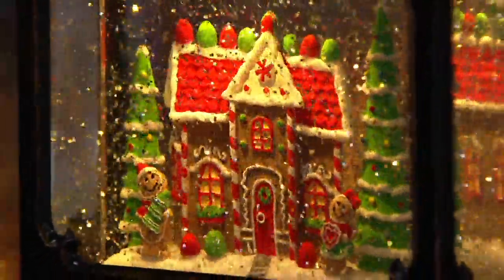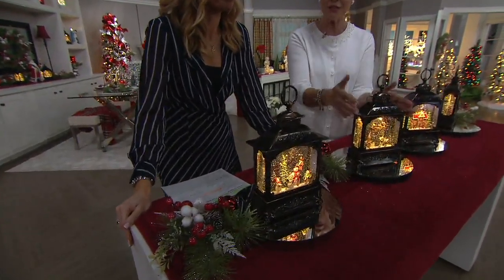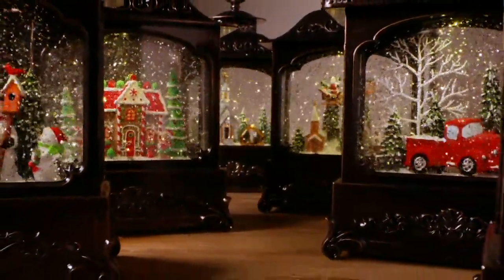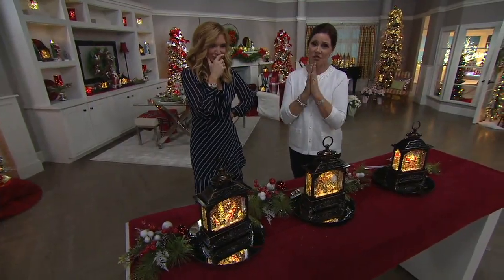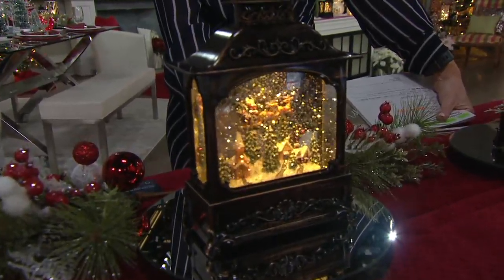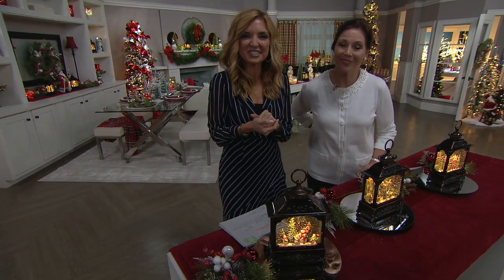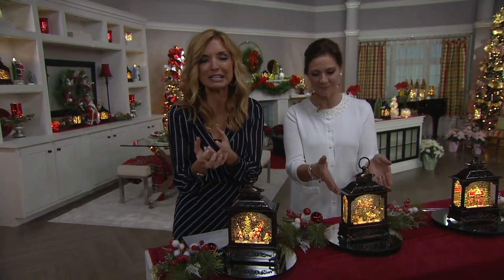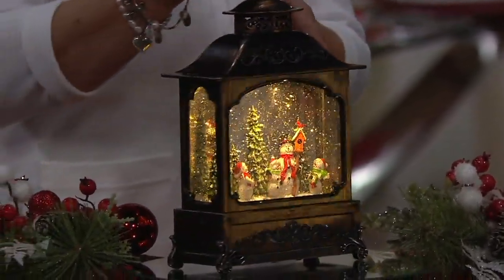12" Illuminated Glitter Lantern with Holiday Scene by Valerie on QVC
12" Illuminated Glitter Lantern with Holiday Scene by Valerie

Mesmerizing, isn't it? We think so. Set your gaze on this illuminated lantern's shimmering winter scene, accented by a swirling dance of glistening glitter, creating a sparkling statement piece for any room in your holiday home. But don't stare too long. Your Christmas cookies might burn. From the Valerie Parr Hill Collection.